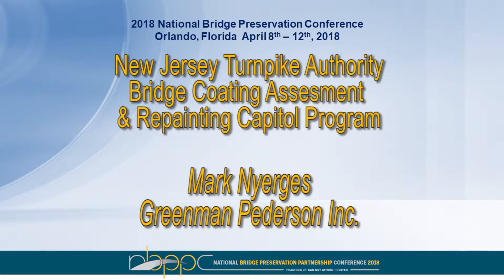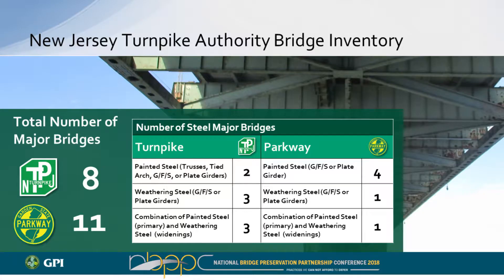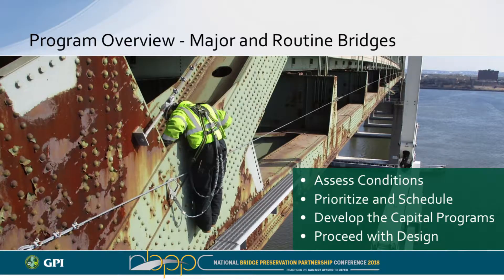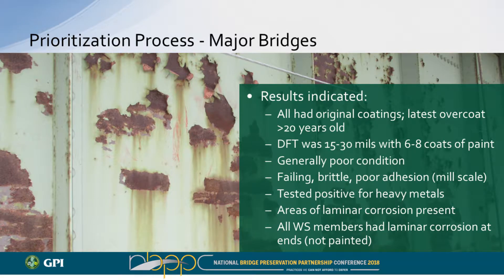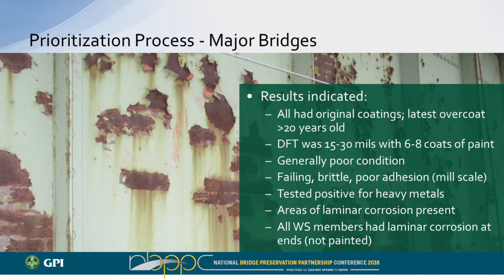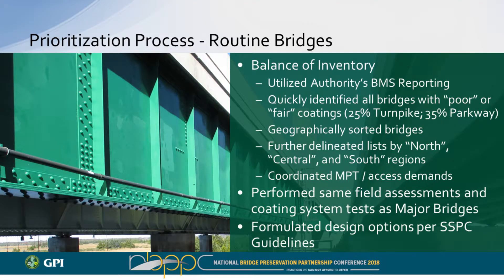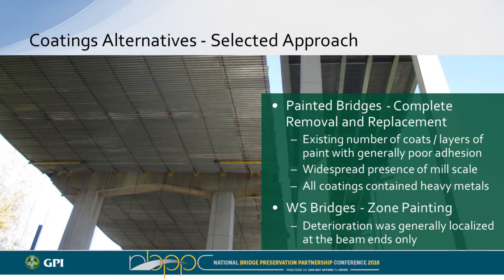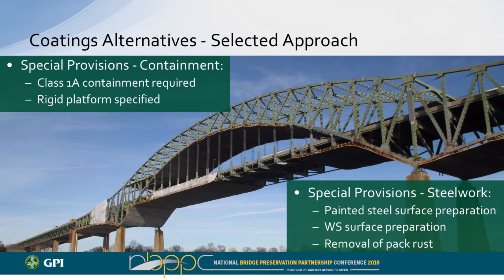Bridge Coating Assessment and Repainting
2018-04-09 C1-2 New Jersey Turnpike Authority Bridge Coating Assessment and Repainting Capitol Program - Mark Nyerges